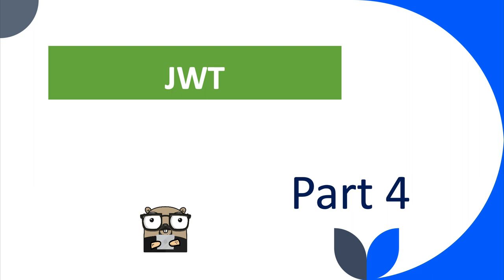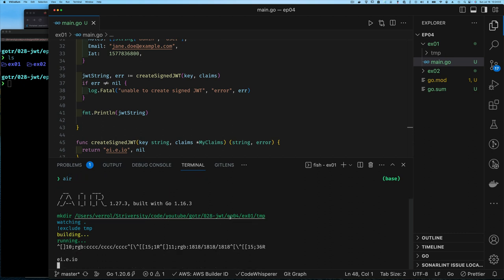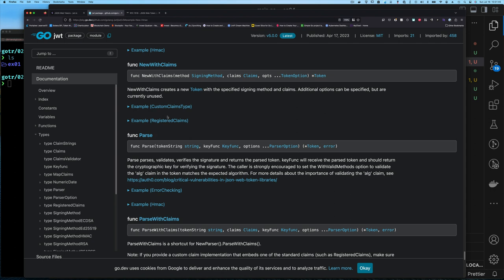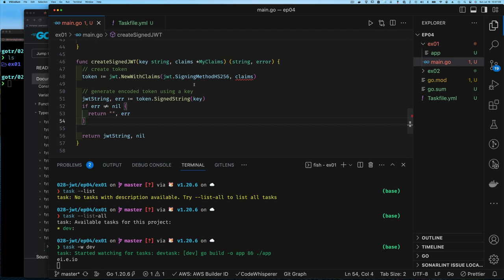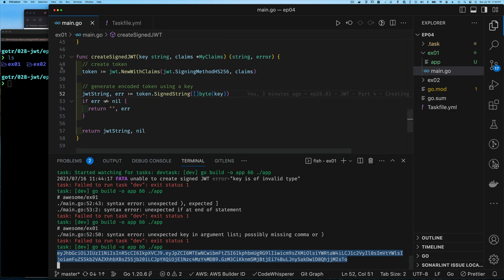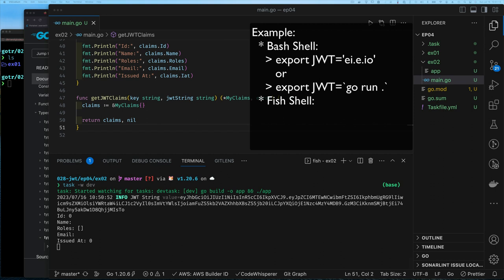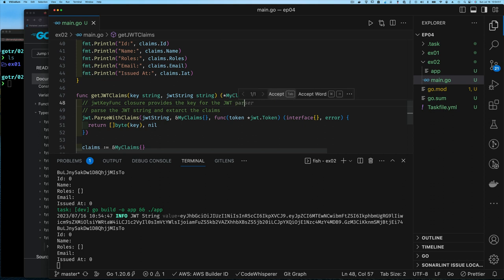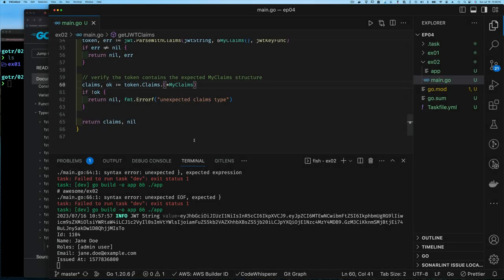JSON Web Token (JWT) Basics - Part 4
In this video, we see how to the GoLang package " to create and validate JWT.

Episode: JWT Part 4

0:00 Intro
1:04 Creating a JWT
12:55 Valid and extract JWT claims
20:30 Outro